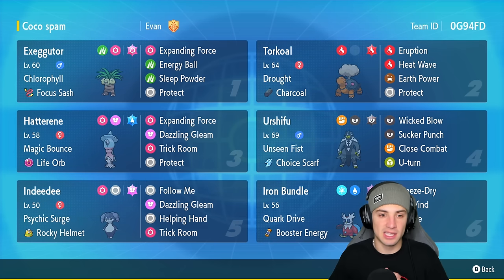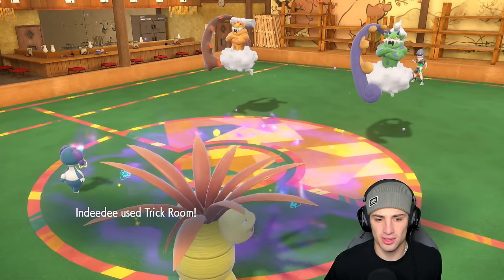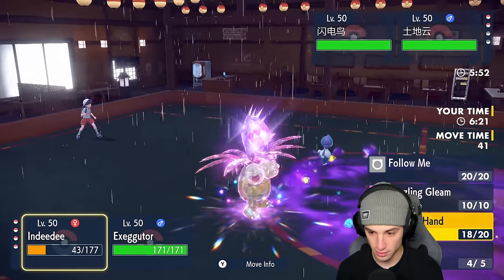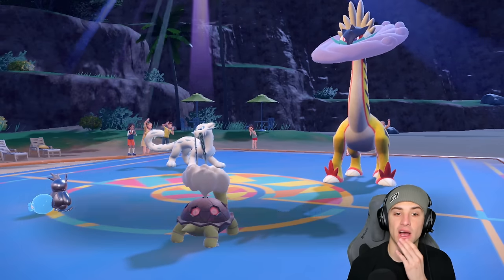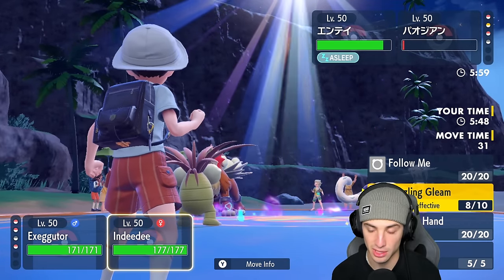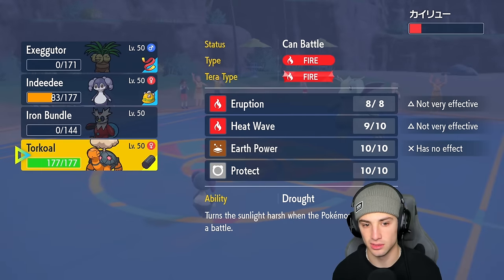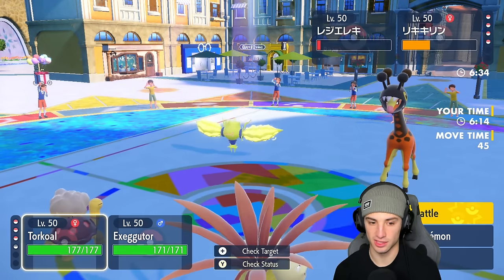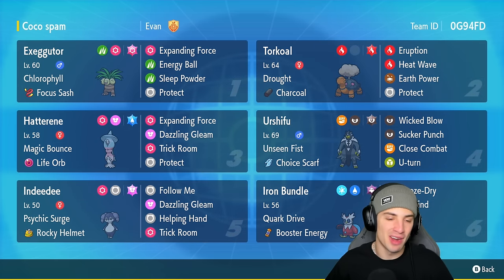CHLOROPHYLL EXEGGUTOR is A HUGE PROBLEM in Ranked Regulation F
Ranked is now here for Regulation F! In this video we showcase a ranked Expanding Force Exeggutor Team along with top tier meta-Pokémon!

Exeggutor @ Focus Sash
Ability: Chlorophyll
Level: 50
Tera Type: Psychic
EVs: 4 HP / 252 SpA / 252 Spe
Timid Nature
IVs: 15 Atk
- Expanding Force
- Energy Ball
- Sleep Powder
- Protect

Indeedee-F @ Rocky Helmet
Ability: Psychic Surge
Level: 50
Tera Type: Fairy
EVs: 252 HP / 252 Def / 4 SpD
Relaxed Nature
- Helping Hand
- Dazzling Gleam
- Trick Room

Torkoal @ Charcoal
Ability: Drought
Level: 50
Tera Type: Fire
EVs: 156 HP / 252 SpA / 100 SpD
Quiet Nature
IVs: 7 Atk / 6 Spe
- Eruption
- Heat Wave
- Earth Power
- Protect

Hatterene @ Life Orb
Ability: Magic Bounce
Level: 50
Tera Type: Water
EVs: 212 HP / 44 Def / 252 SpA
Quiet Nature
IVs: 0 Atk / 15 Spe
- Expanding Force
- Dazzling Gleam
- Trick Room
- Protect

Iron Bundle @ Booster Energy
Ability: Quark Drive
Level: 50
Tera Type: Ghost
EVs: 100 HP / 156 SpA / 252 Spe
Timid Nature
- Icy Wind
- Freeze-Dry
- Encore
- Protect

Urshifu @ Choice Scarf
Ability: Unseen Fist
Level: 50
Tera Type: Dark
EVs: 4 HP / 252 Atk / 252 Spe
Adamant Nature
- Wicked Blow
- Sucker Punch
- U-turn
- Close Combat

GAME INFO
Name: Pokémon Scarlet and Violet
Developer: Game Freak
Publisher: The Pokémon Company, Nintendo
Platforms: Nintendo Switch
Release Date: November 18, 2022

Team Breakdown - 0:00
Game 1 - 1:41
Game 2 - 8:44
Game 3 - 19:55